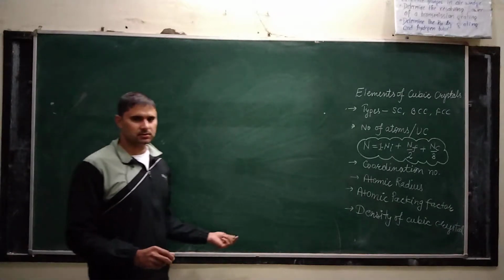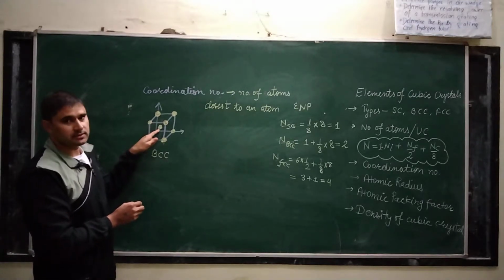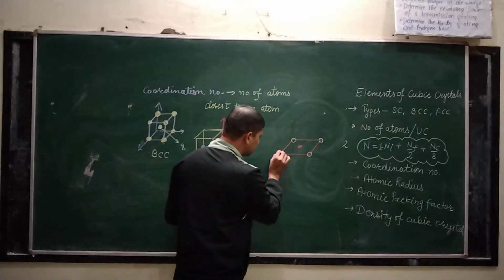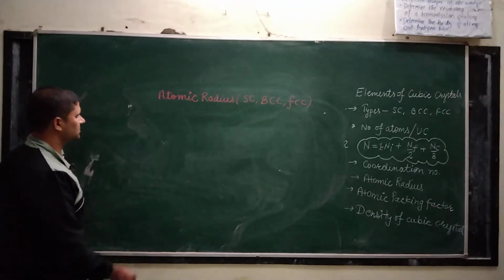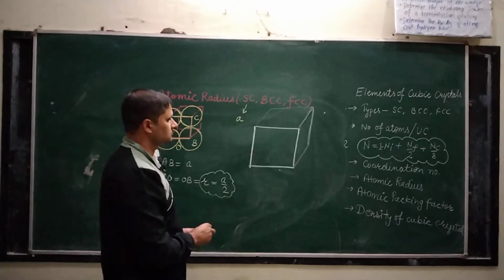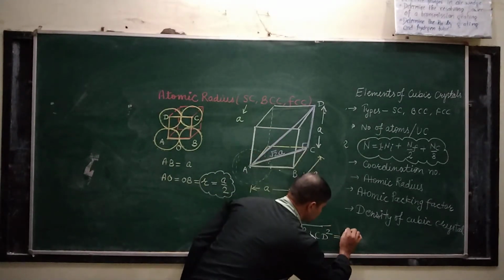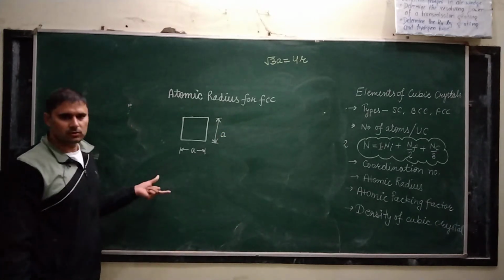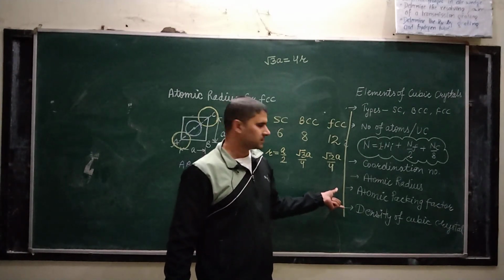co-ordination number, atomic radii and relation parameters for sc,FCC, bcc crystal structure